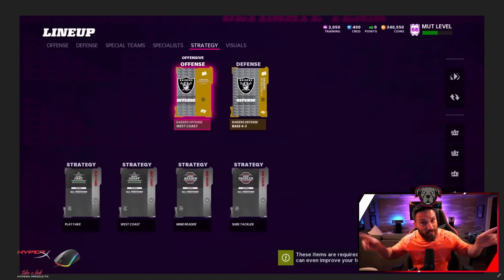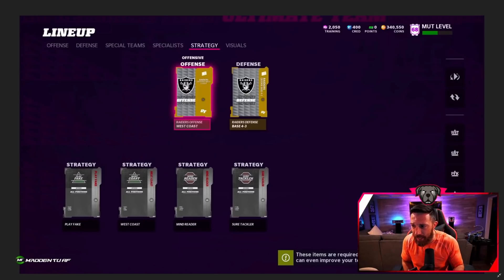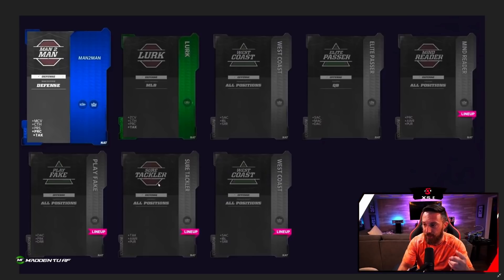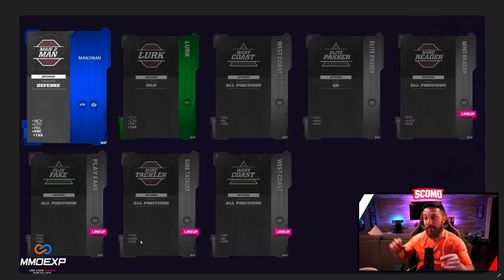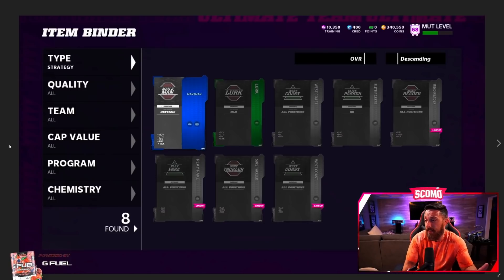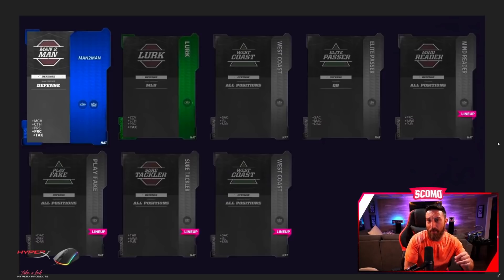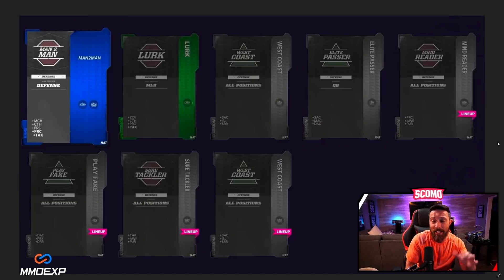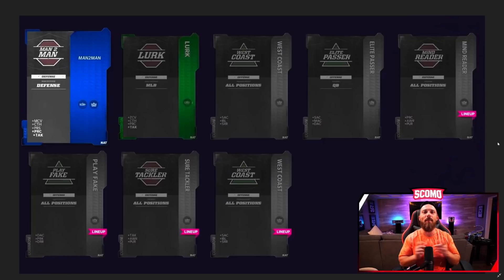the BIGGEST change to MUT 22!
This is one of the Best Features Added To Madden Ultimate Team!

CANON 80D
BLUE YETI
STEELSERIES 840 HEADSET
XBOX ONE & PLAYSTATION

About Scomo: On this channel, you’ll see daily gaming content from Madden 22, Madden 22 Gameplay & Madden 22 Pack Openings